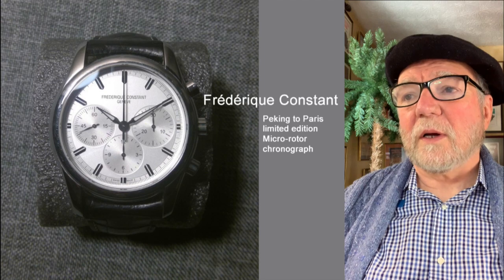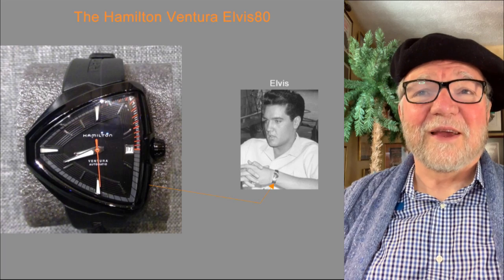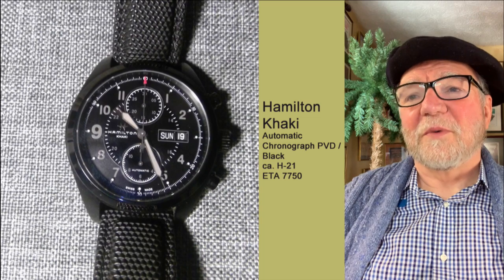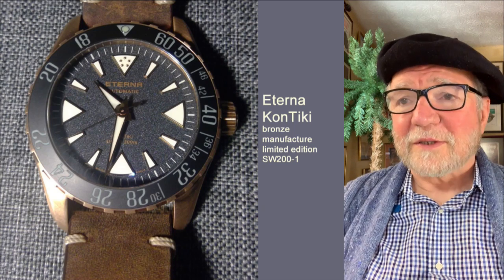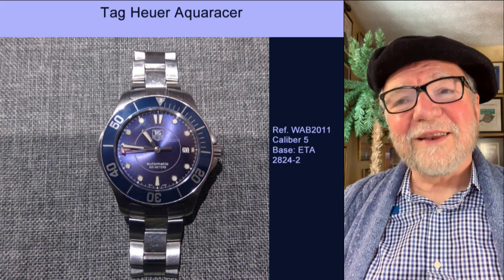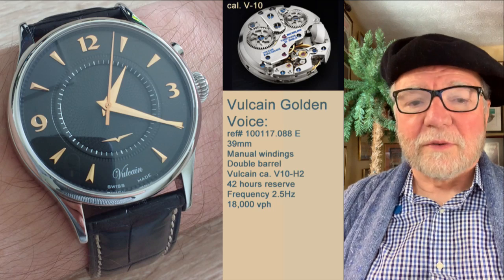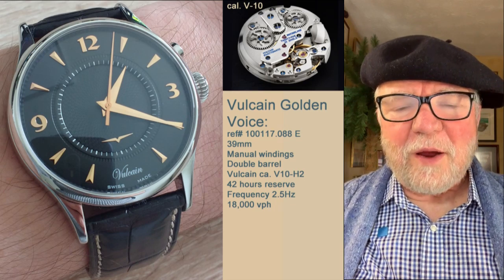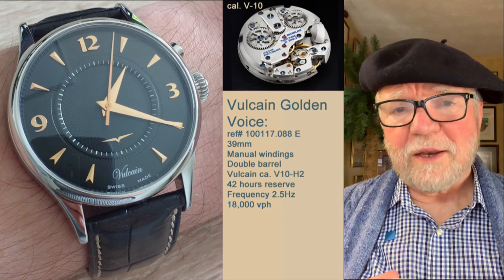Thierry's Fun and Affordable Collection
The measure of a successful watch collection ultimately is how much fun the collector has with his collection. Thierry's is a wonderful mix of watch in very affordable ranges and great selections.